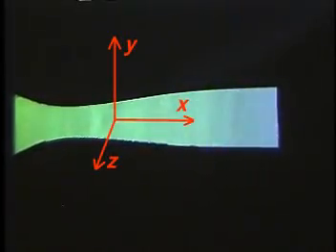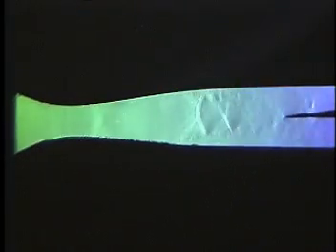Clasificación del flujo de fluidos